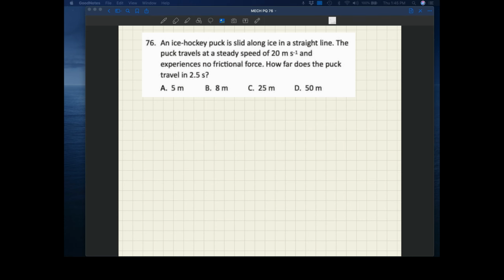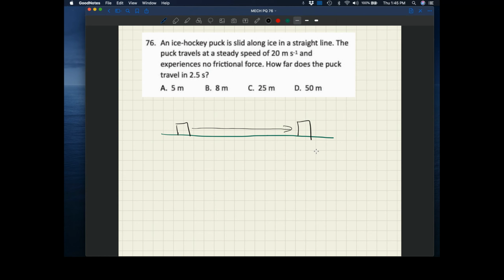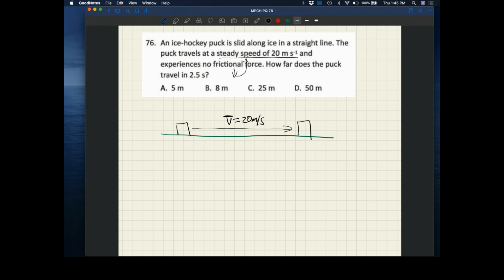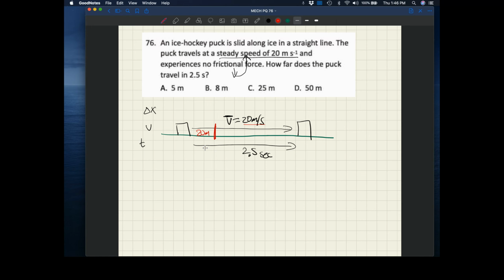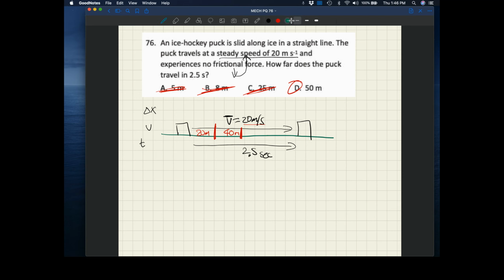MECH PQ MC76B